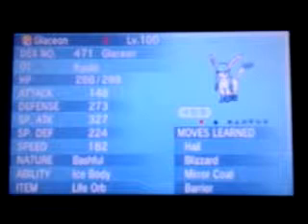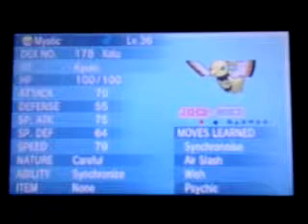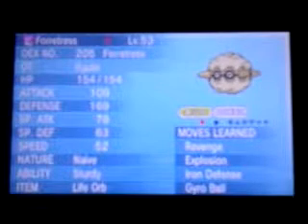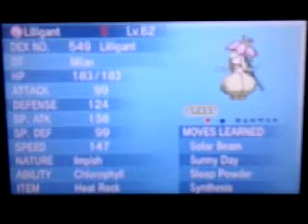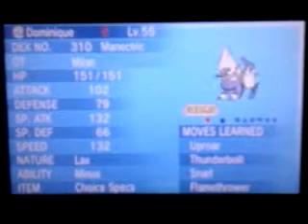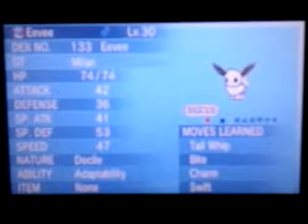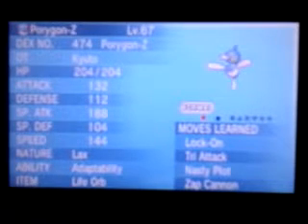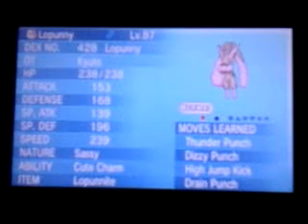My Shiny Collection (Part 2)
QOTD: What was your favorite shiny out of the collection?